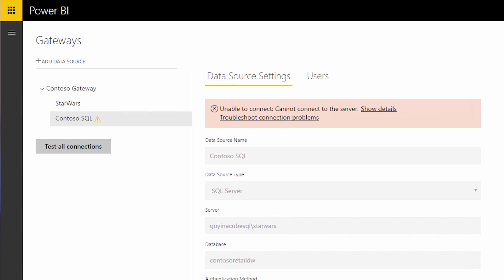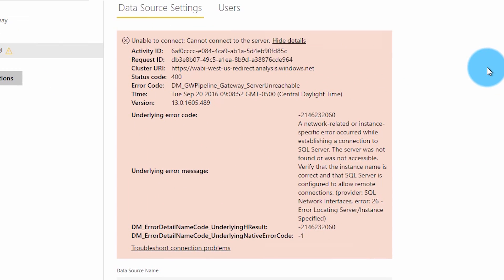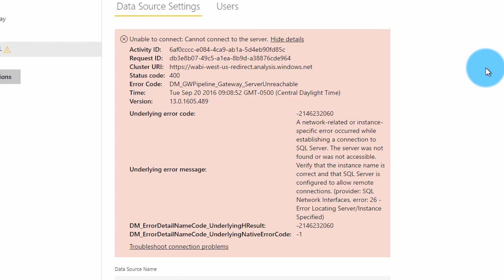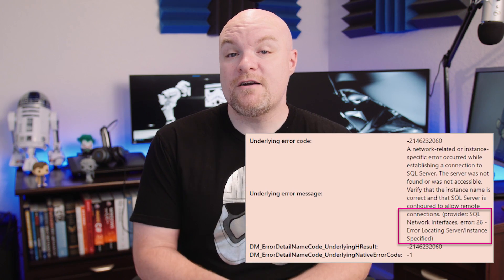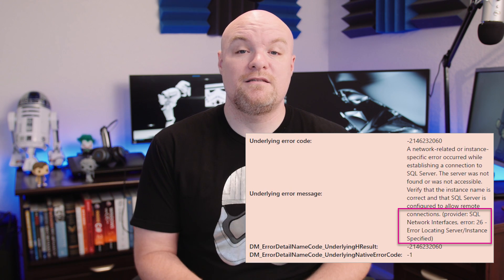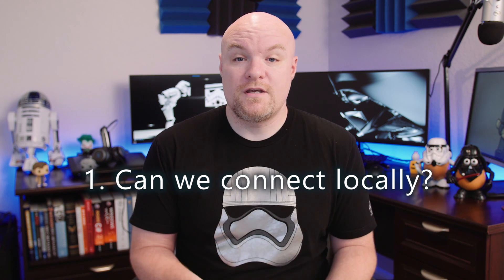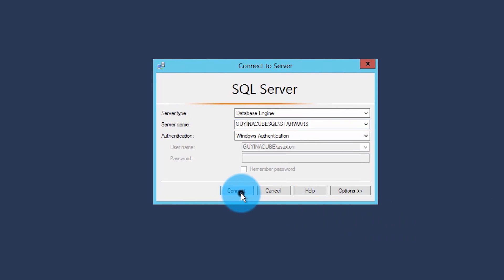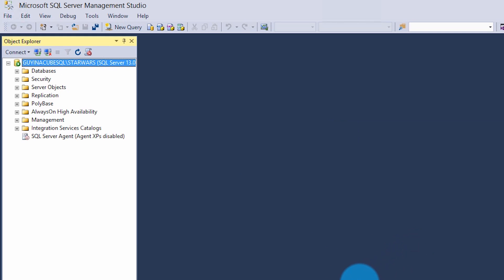4 Troubleshooting connectivity tips with the gateway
This video was based on a call I had last week relating to troubleshooting connectivity to a SQL Server named instance from the Power BI gateway. This is really my thought process for how I handle connection errors to a data source from any application.